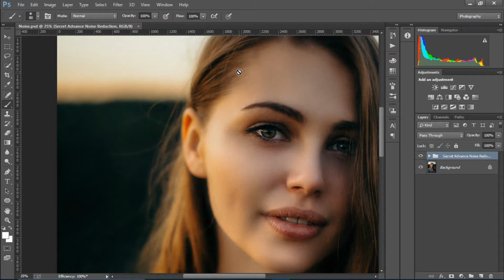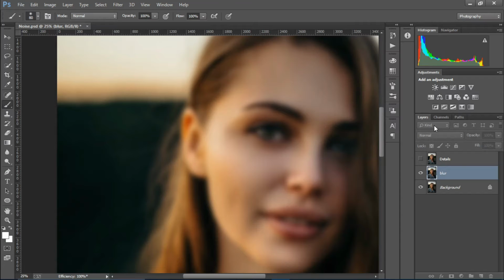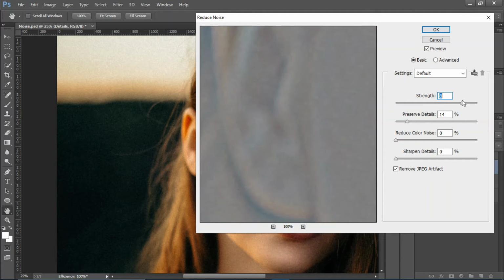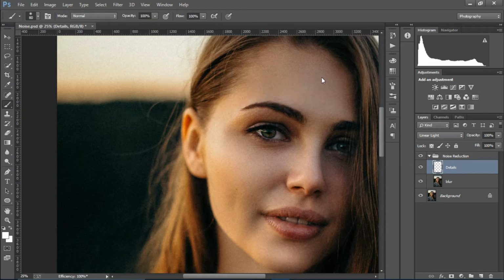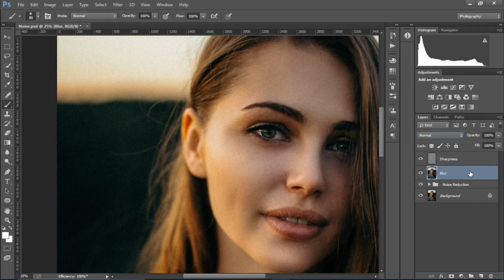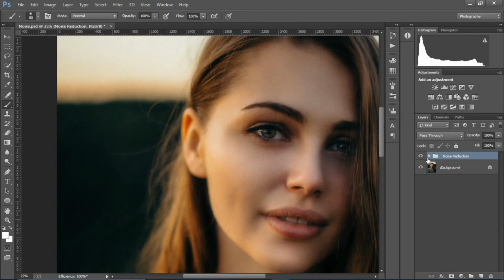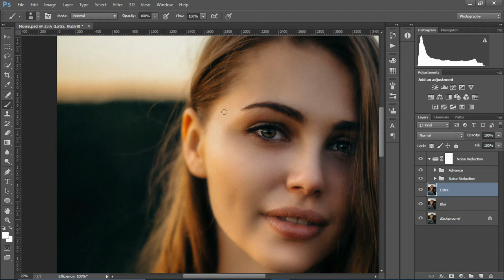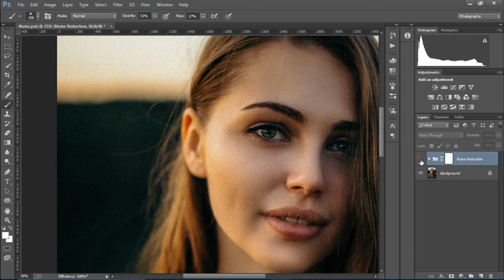How to do Noise Reduction in Photoshop || Photoshop Tutorial 2020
In this tutorial learn how to do perfect advance noise reduction in Photoshop in 2020.

All images used in this tutorial are from Unsplash.com

Sorry for no fancy edits. I am pretty low on the system and I don't have any fancy devices with me. Hope you all understand❤.